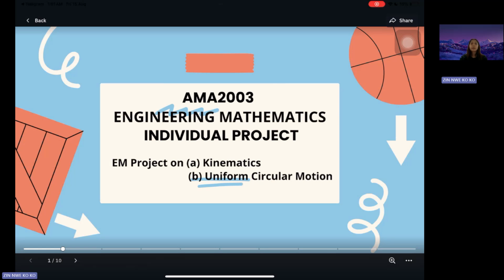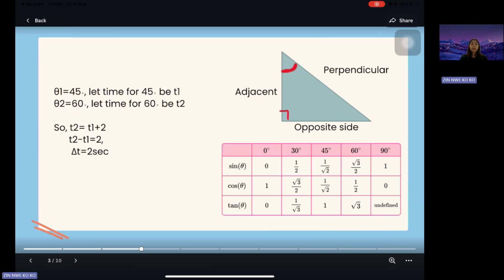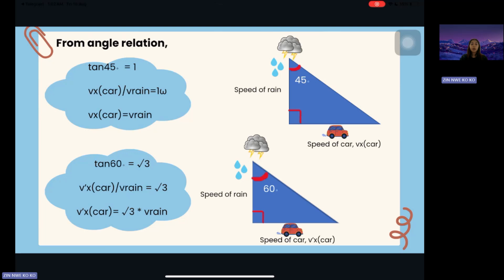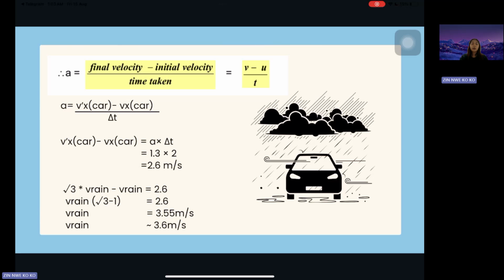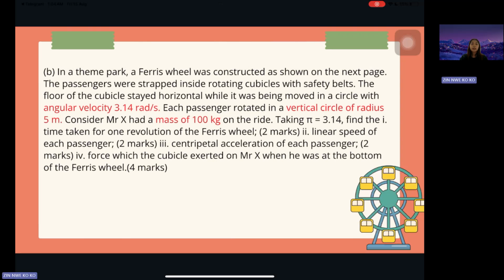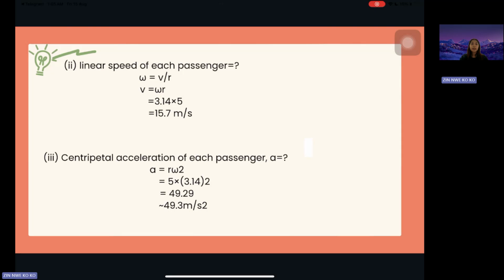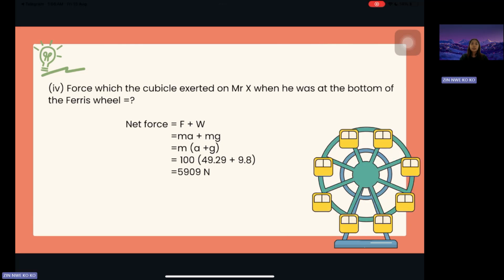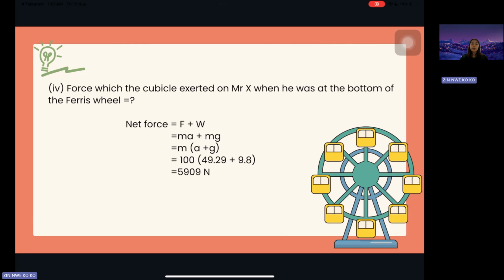EMath Individual Project